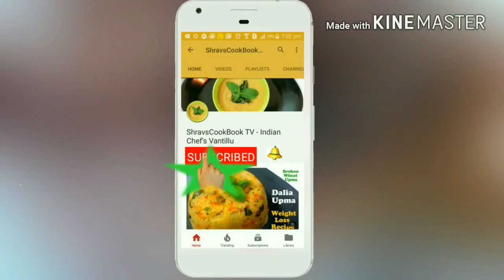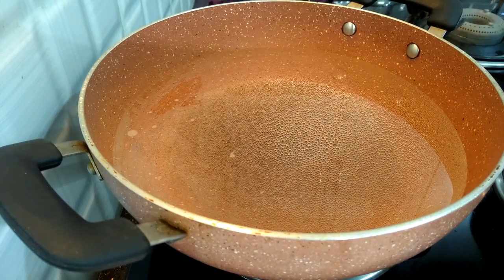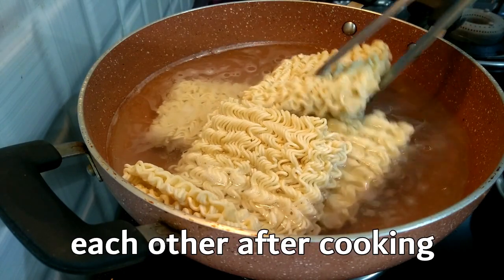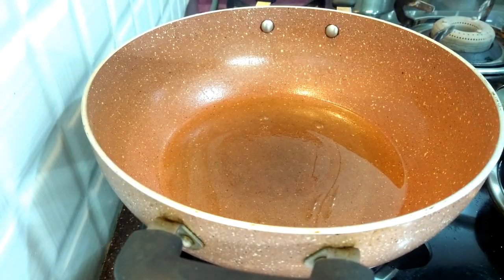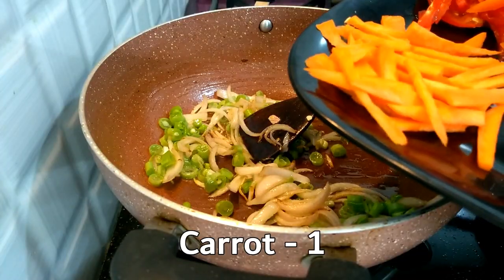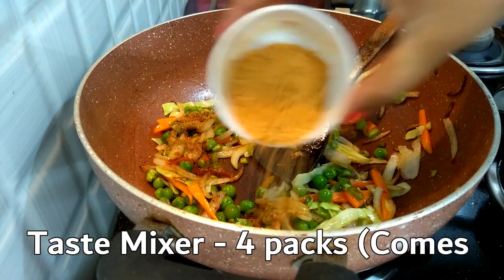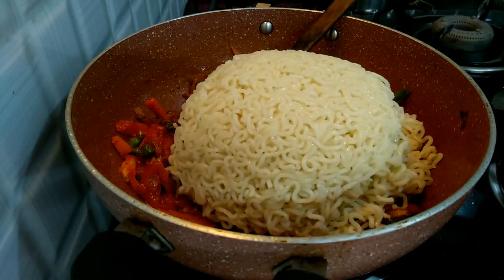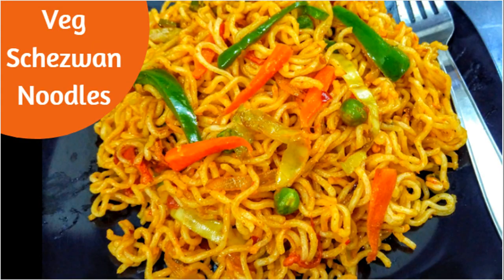Veg Noodles Recipe in Telugu | Chinese Veg Schezwan Noodles Recipe | Restaurant Style Noodles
Veg Noodles Recipe in Telugu is a tasty Chinese Veg Schezwan Noodles Recipe in Restaurant Style. It is a popular Indian street food.

Generally Hakka Noodles are used in making this recipe. But for a change I am using Instant Schezwan Noodles. Do check the procedure completely and give a thumbsup.